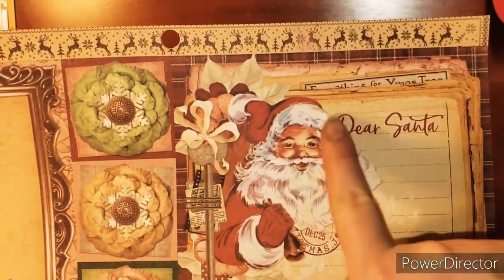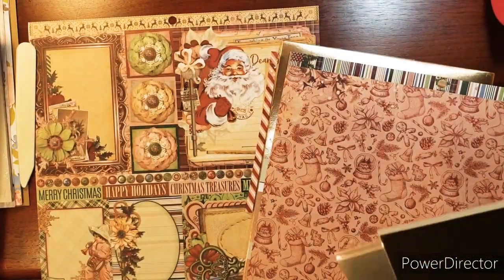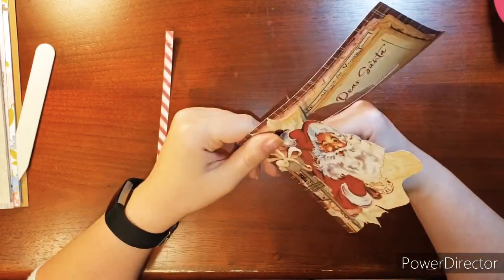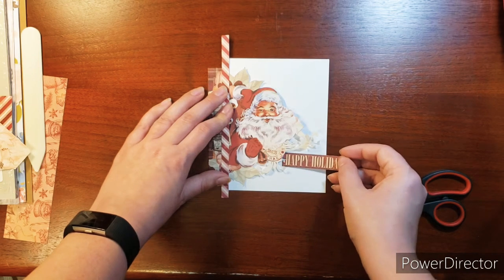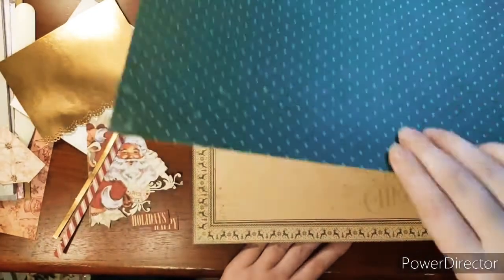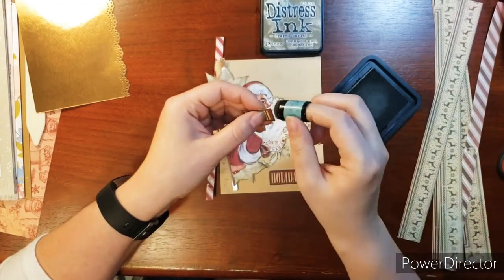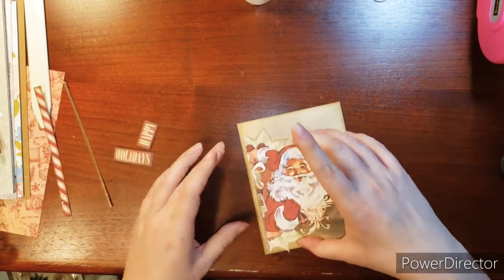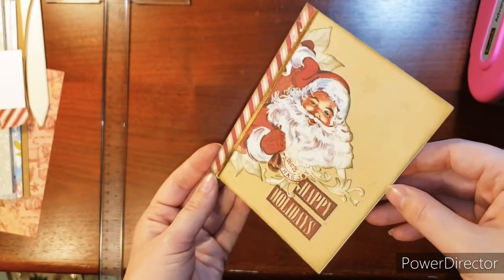Making a Card out of Cut Aparts!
The paper pad that I used was Bo Bunny Christmas Treasure Collection.